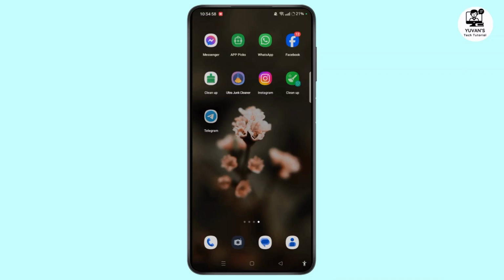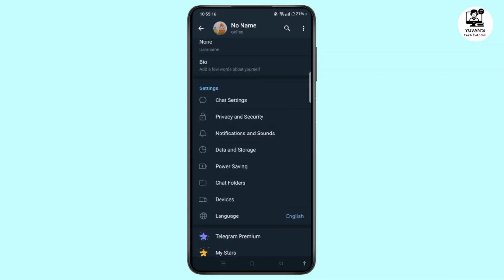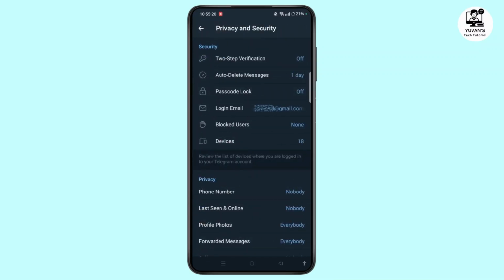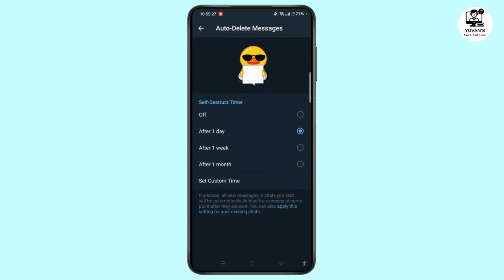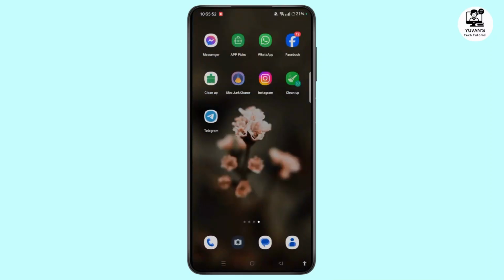How to Turn Off Auto Delete Message on Telegram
In this quick and easy tutorial, learn how to turn off auto-delete messages on Telegram. If you're tired of your messages disappearing after one day, we've got you covered! Join Rose as she walks you through the steps to disable auto-delete, ensuring your messages stay in your chats without automatic deletion. Watch till the end for helpful tips and tricks!

Chapters
00:00:00 - Introduction
Welcome to the channel! Learn how to turn off auto-delete messages on Telegram.

00:00:10 - Launch Telegram
Open the Telegram app and sign in to your account.

00:00:20 - Access Settings
Tap the three-line icon at the top left corner and select Settings.

00:00:35 - Privacy and Security
Navigate to Privacy and Security options in the Settings menu.

00:00:50 - Find Auto-Delete Messages
Locate the Auto-Delete Messages option under the Security section.

00:01:00 - Disable Auto-Delete
Select "Off" to disable auto-delete for messages in chats.

00:01:10 - Conclusion